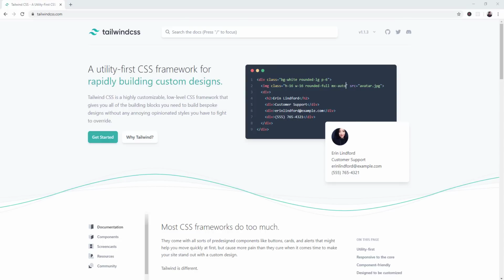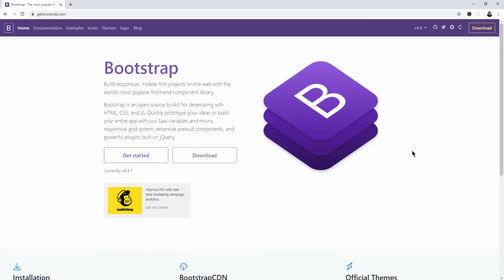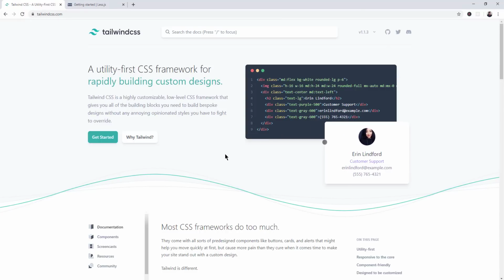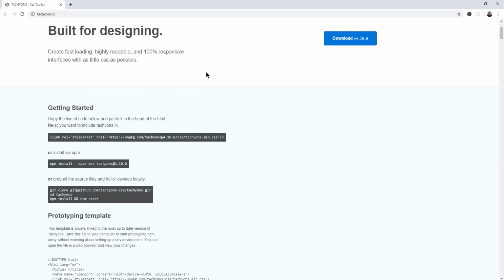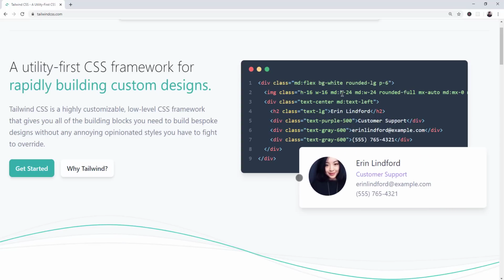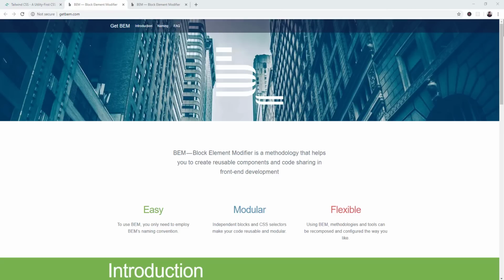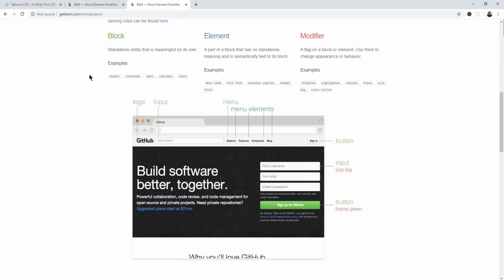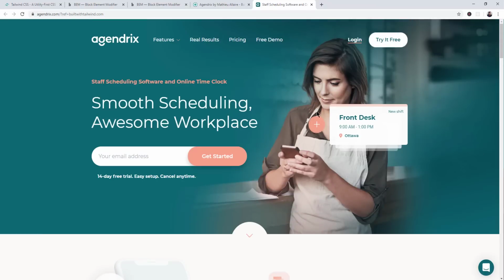Why I Don't Like Tailwind CSS